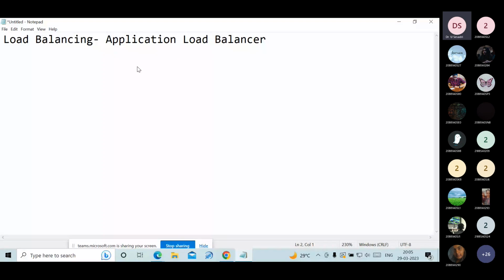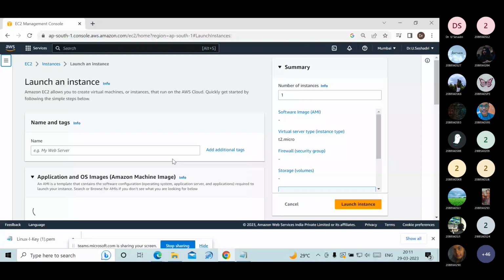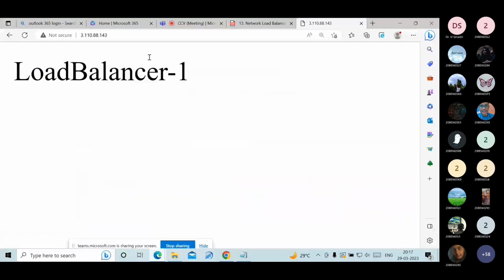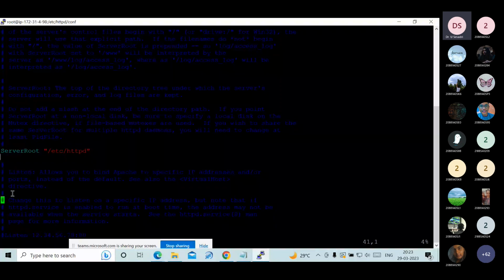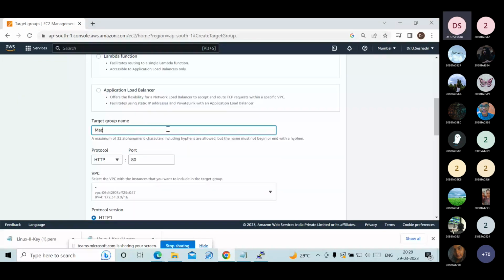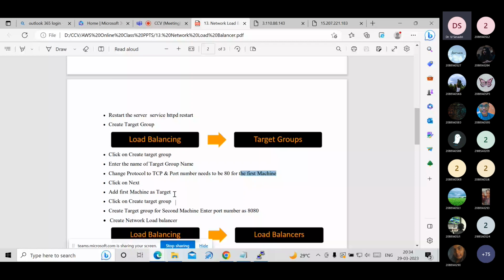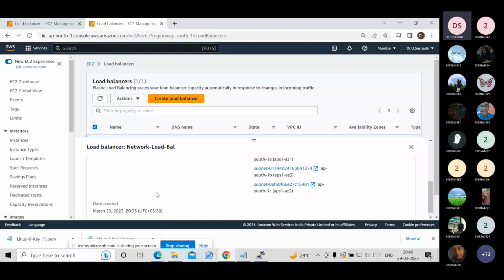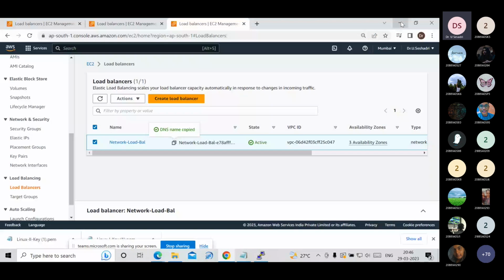7 AWS Network Load Balancer